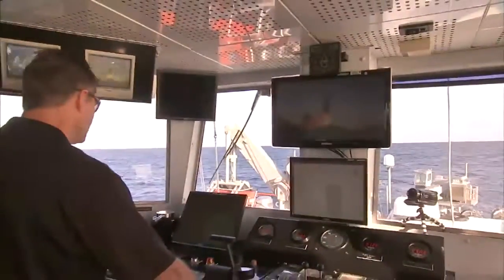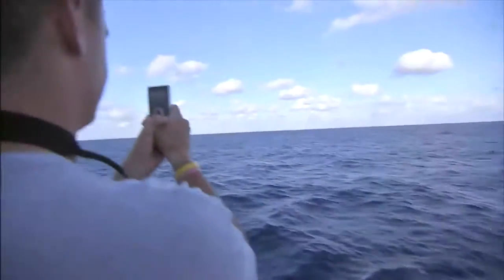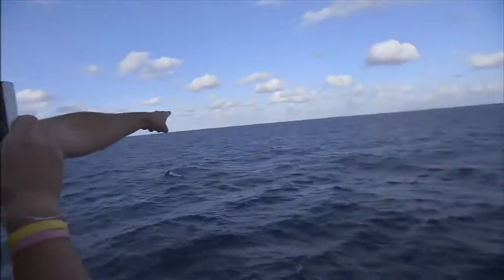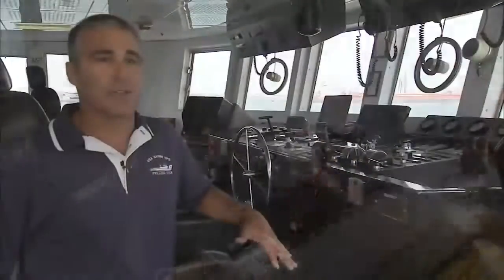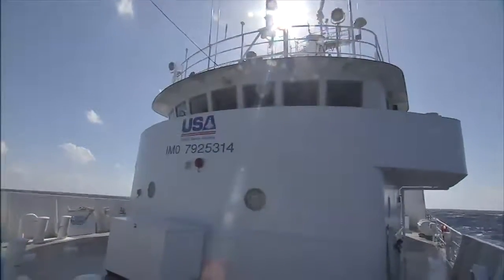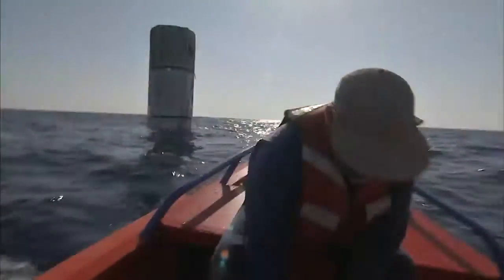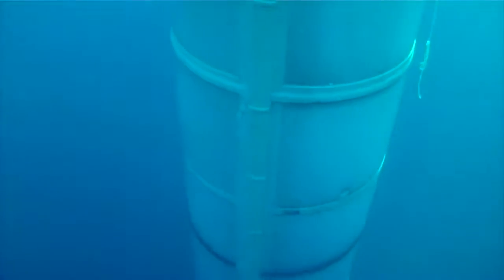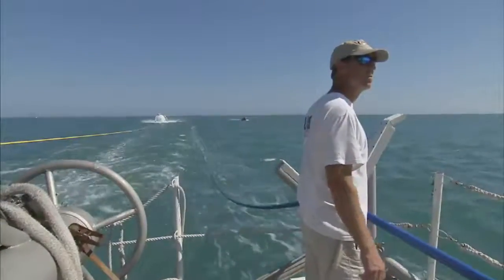Flyout Series: SRB Retrieval Ships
Two ocean-going ships support each space shuttle launch.